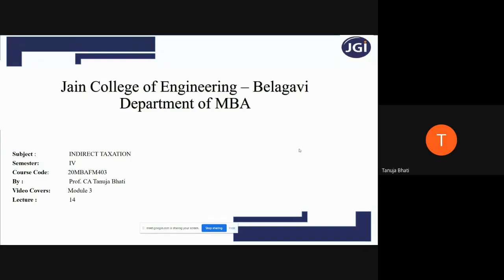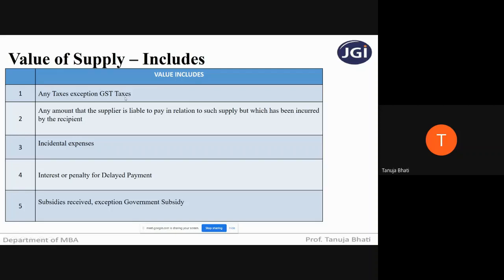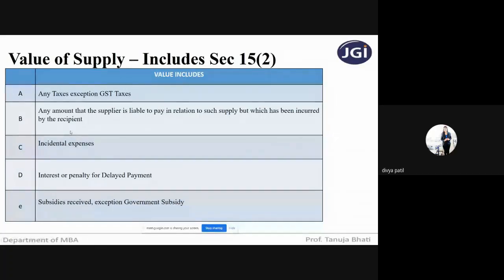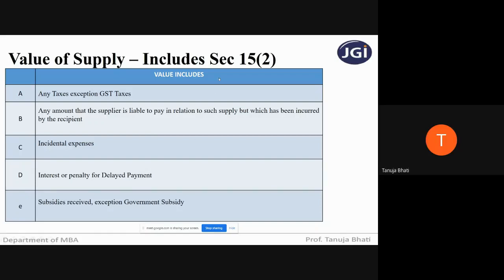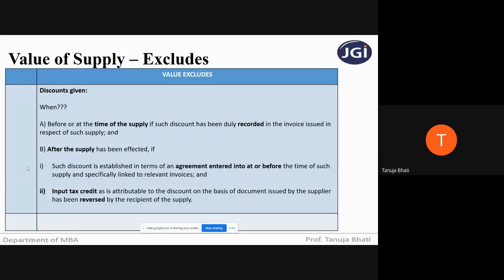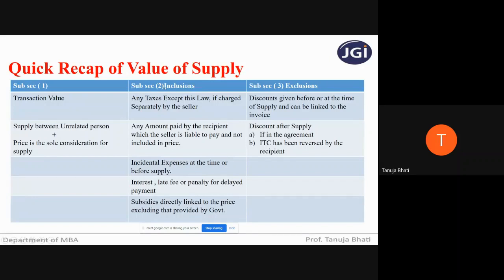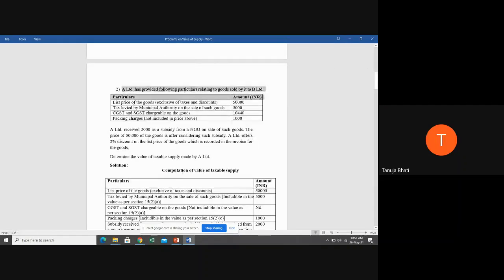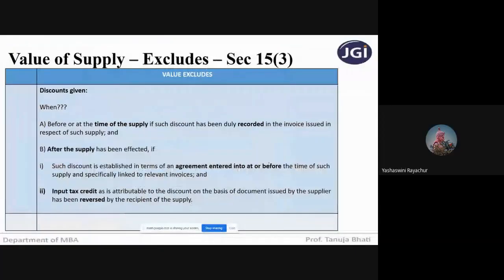JCE MBA - 4th semester -18MBAFM403-Indirect Taxation-Lecture 14-Module 3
Lecture 14 - Module 3 - Time and Value of Supply
It covers: